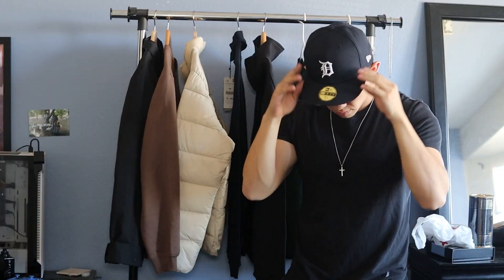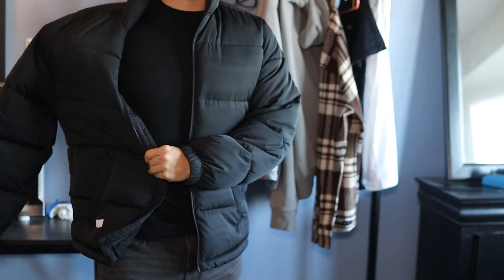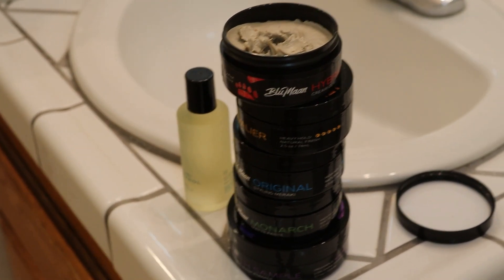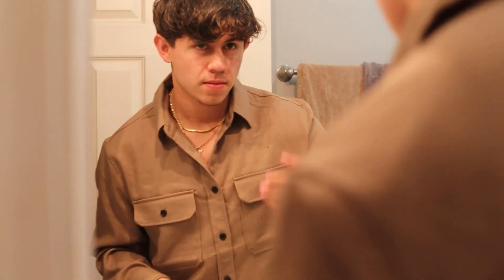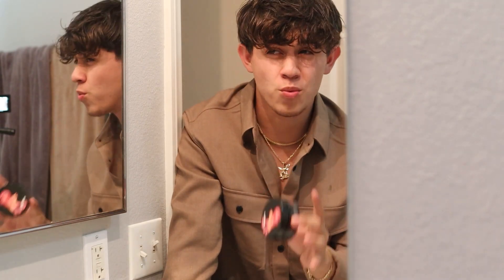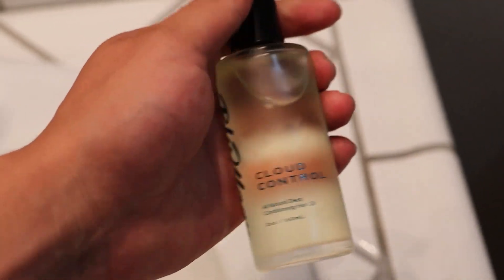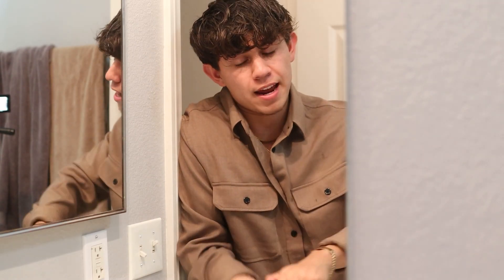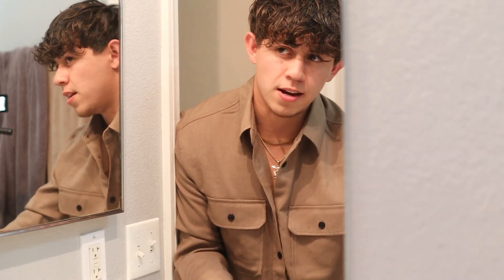7 Things I Use Everyday To Look Better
Today I am teaching you how to look better & dress better. With 7 things that you can use everyday, they are little details that go a very long way! These are the everyday carry essentials for mens fashion that will help you look better!

1. Vaseline

5. Ray Bans

6. Cologne

7. Electric Razor

My Ebay (Shop My Clothes)